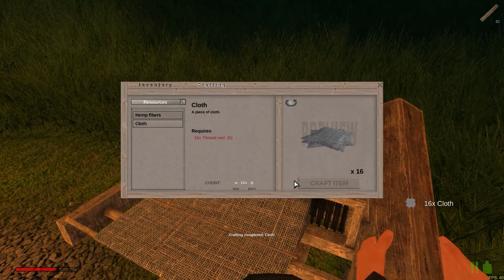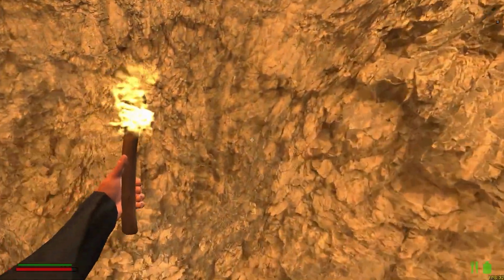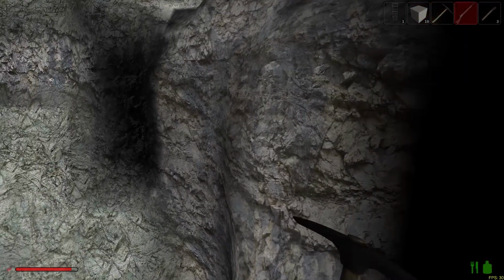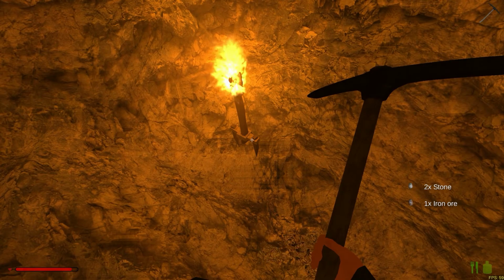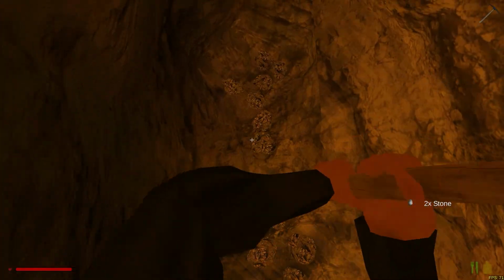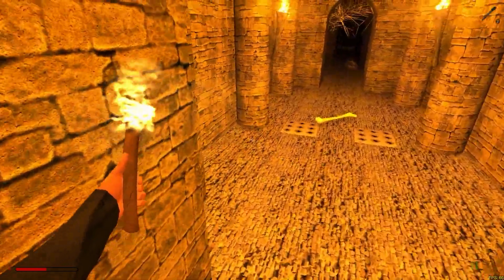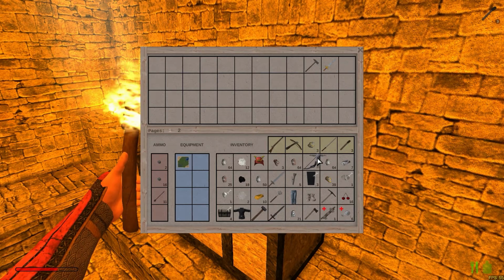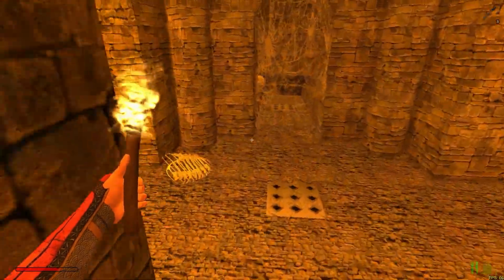RISING WORLD! PART 8 - EPIC TOMB RAID! AMAZING LOOT!!! | Season 3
COMMENT & LIKE the video if you enjoyed or want more of it! :)

➤ Twitch.tv/JamiconPlaysGames